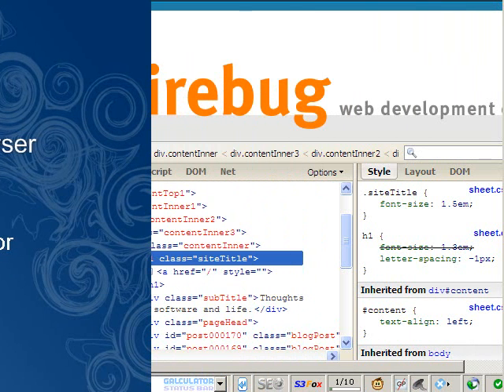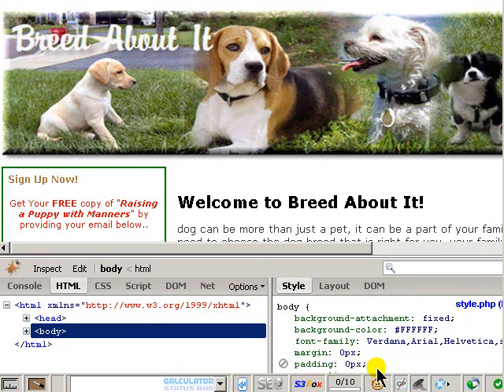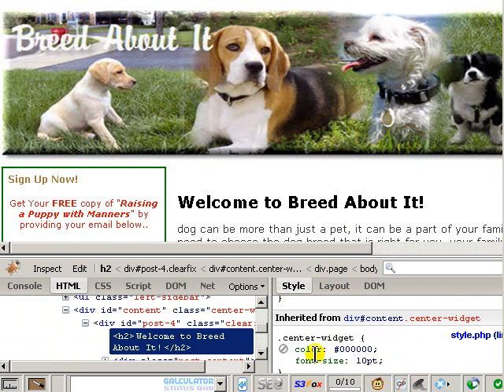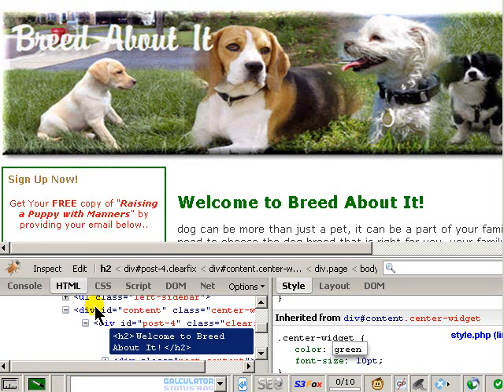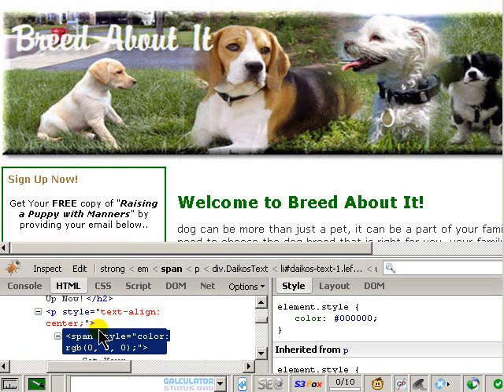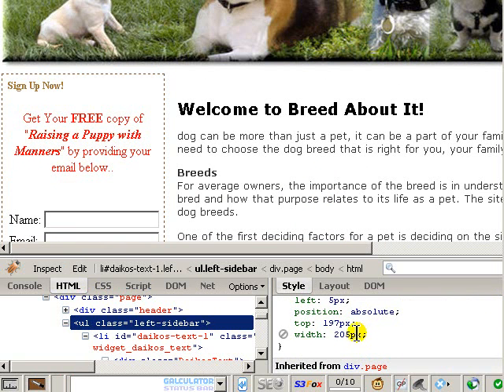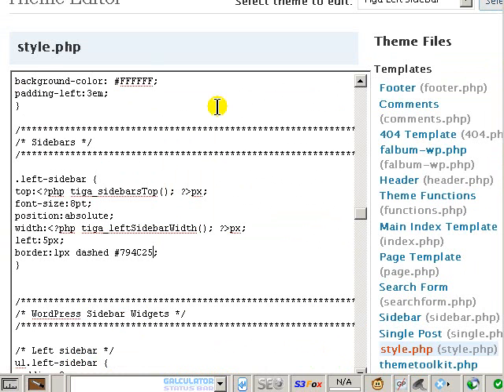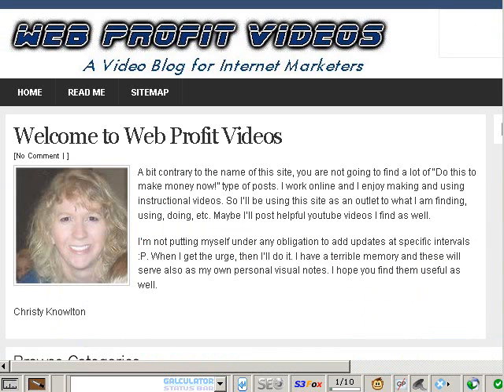Firebug for Firefox - Demo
Firebug is a great addon for the Firefox browser that lets you test changes to a site design quickly and easily. This is a demo of it and the colorzilla addon.  (note: I no longer own the webprofitvideos domain)